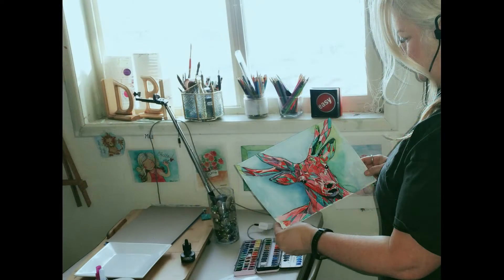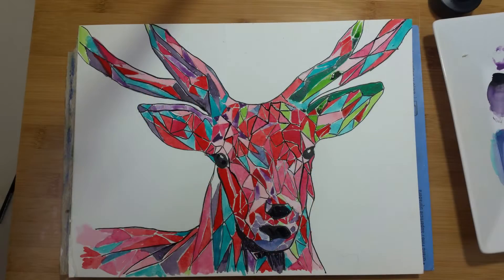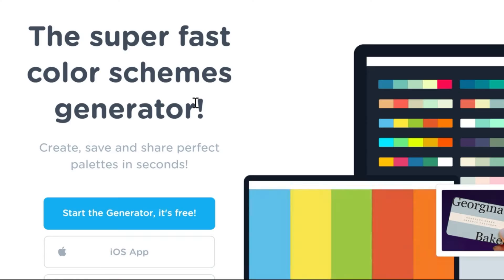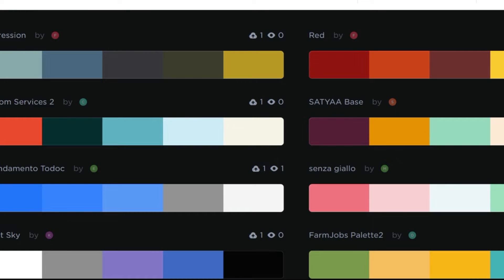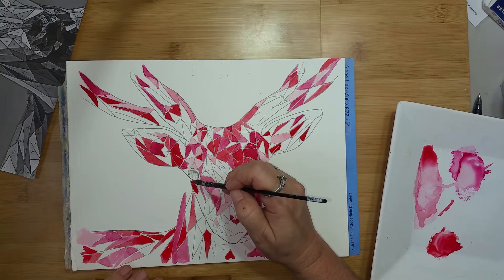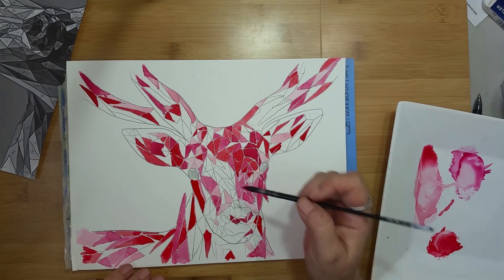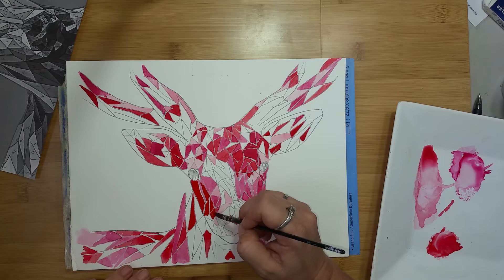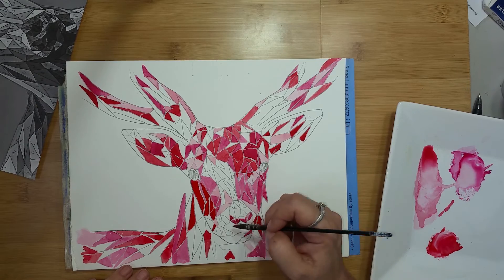Paint With Me Geometric Deer Head Online Art Class Introduction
Hi there!

I am no longer publishing new classes to skillshare. I actually made this decision at the end of 2020 after numerous attempts to negotiate with Skillshare regarding the inequality and nonsensical favoritism shown towards some teachers over others not based upon students engagement, or class content but rather based on sales or being selectively chosen by the platform.

After developing 12 courses and teaching over 700 students, I have finally decided that Skillshare does not value nor support my art nor content creation so therefore, all-new online classes will be published on Payhip.com/BrendaKnoll and my students can be confident that when they take my courses that they are supporting a real living and breathing artist directly. Thank you so much.

My wish list of art supplies if you want to support my art directly by fulfilling my wish list :)